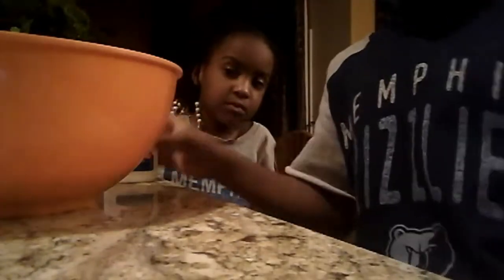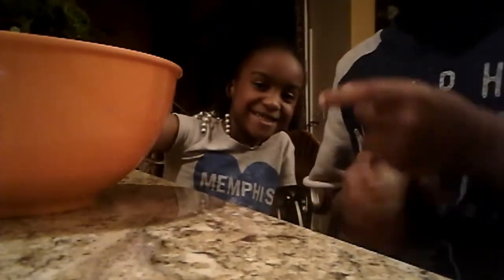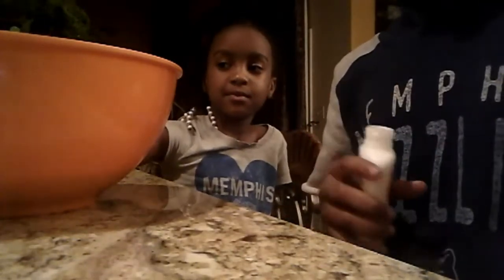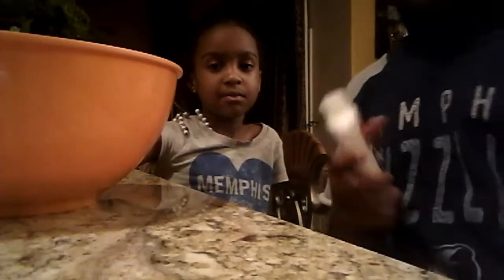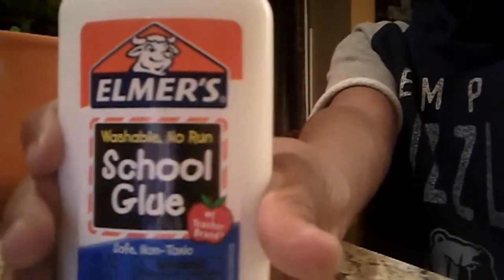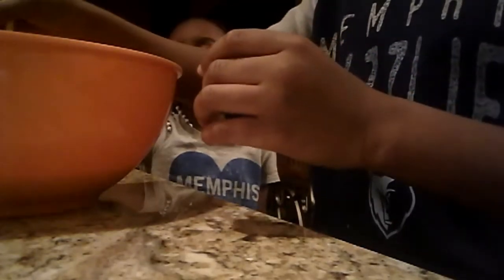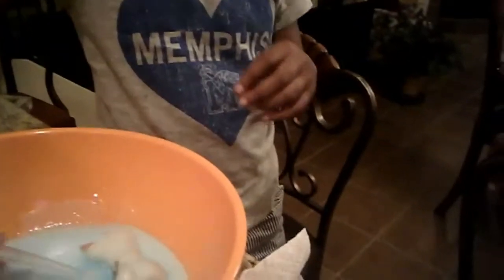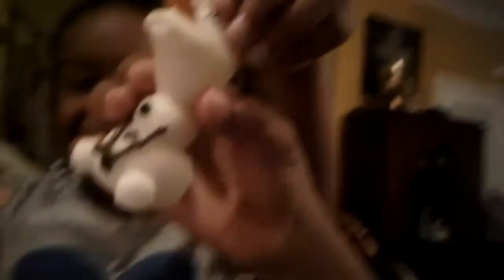〰Slime Time W//Sister Fail.... Part2* Coming Soon*〰